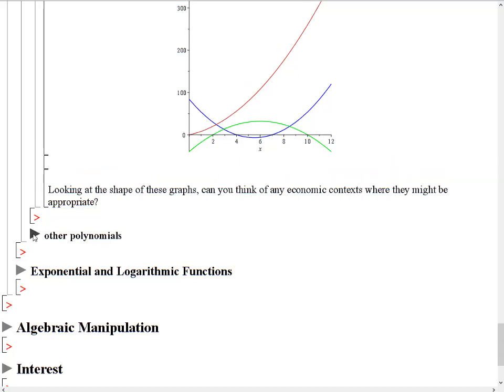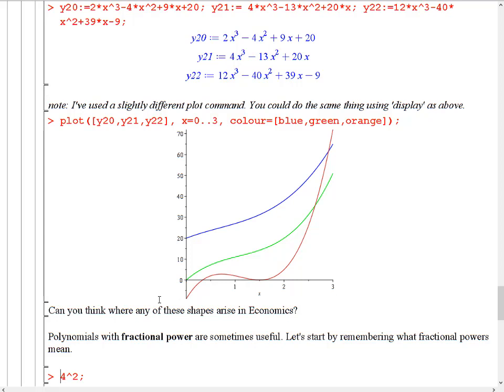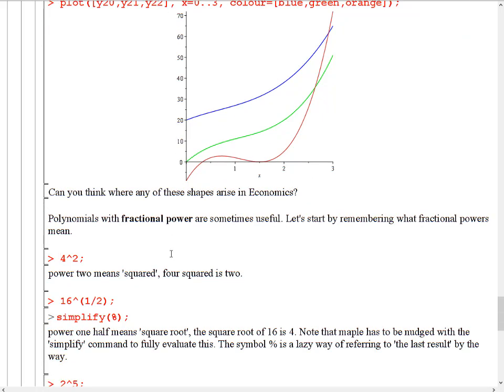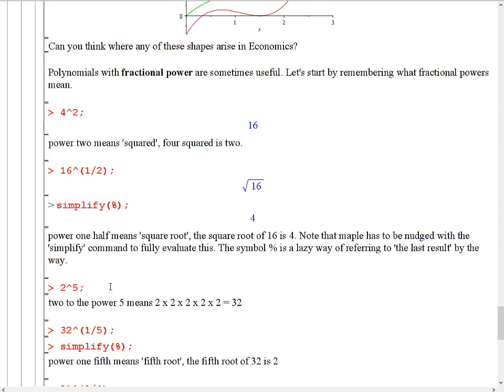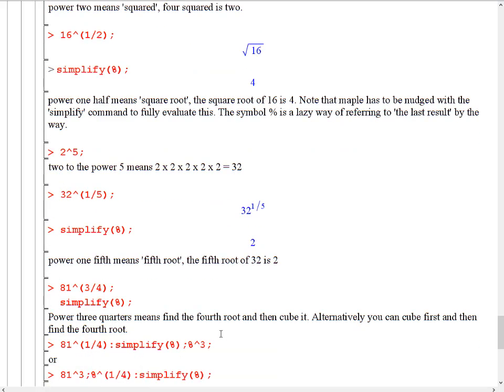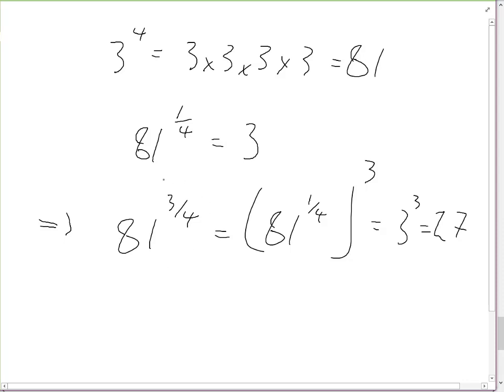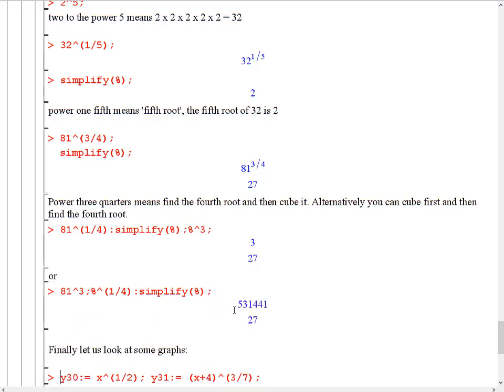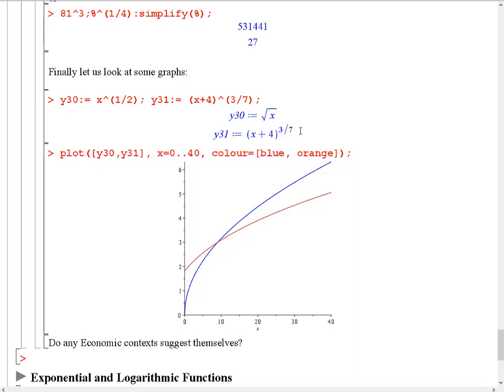ms lec 1 part 4